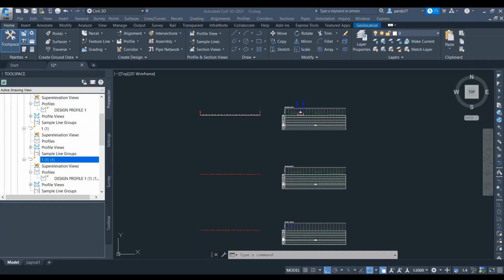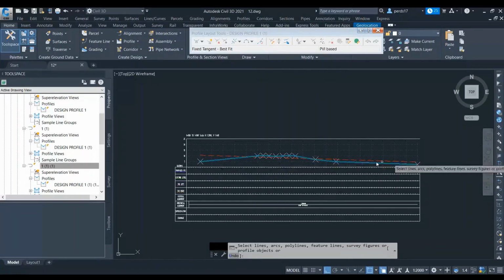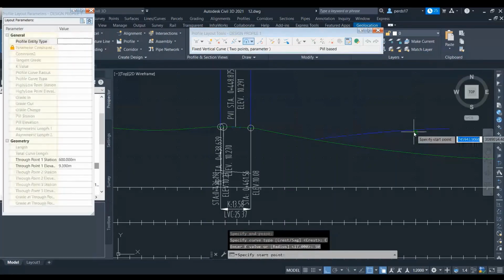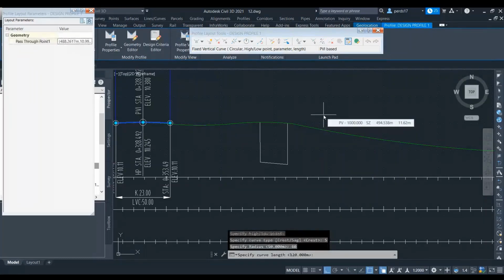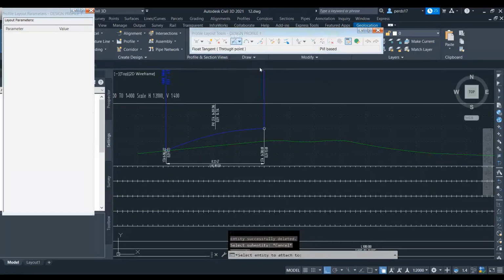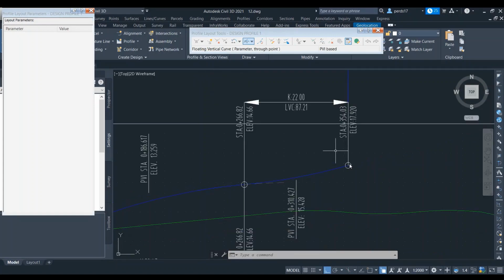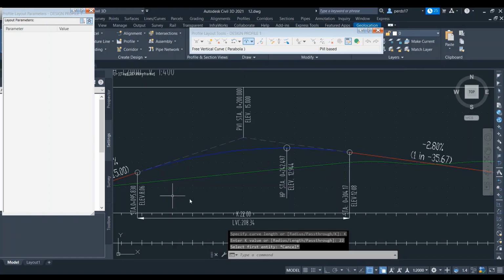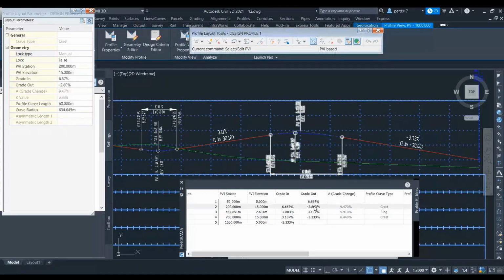Civil 3D - Vertical Design Element Method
0:00 | Introduction
0:26 | Line  - Fix Element
4:04 | Curve - Fix Element
10:06 | Line - Float Element
13:51 | Curve - Float Element
16:42 | Curve - Free Element